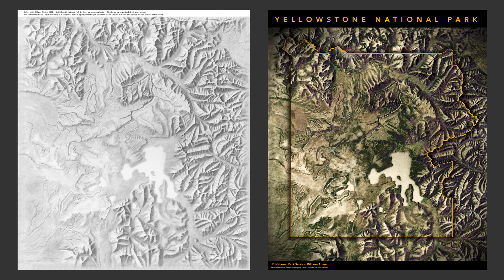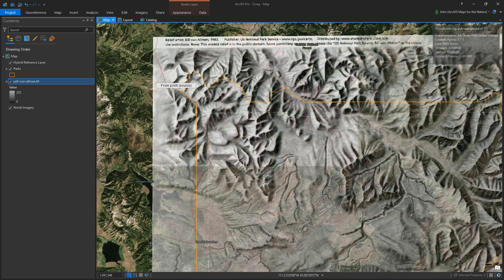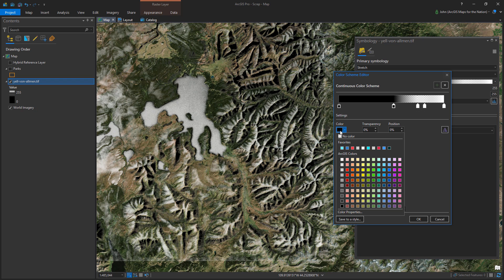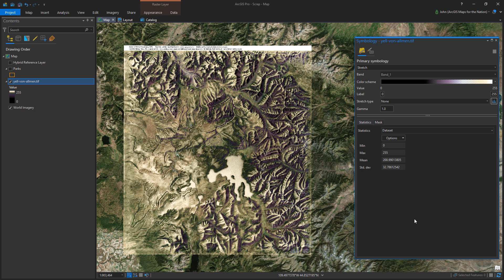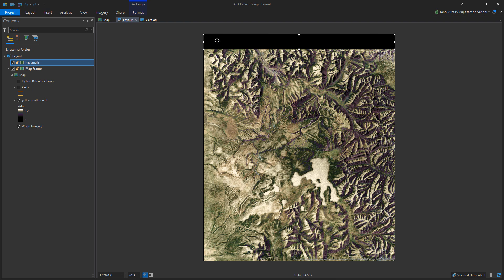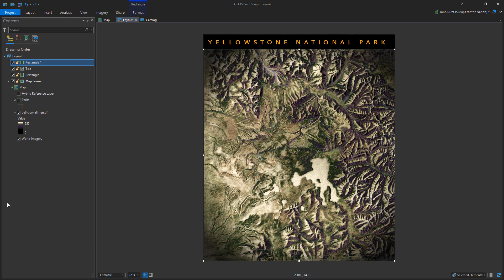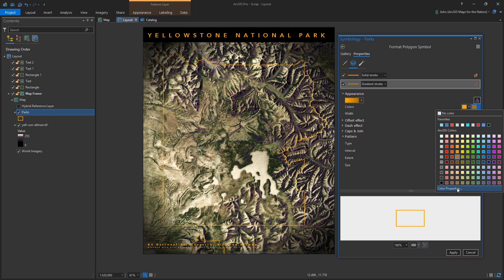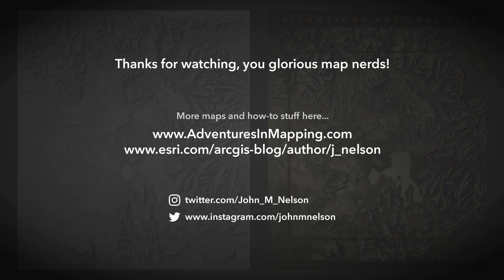How to Make this Vintage Map Poster of Yellowstone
A start-to-finish assembly of a vintage hillshade image, warped onto geography, colorized and blended with modern satellite imagery. You'll see it all, I skipped nothing of the process. Grab some popcorn, don your map nerd hat, and settle in for some obviously-Midwestern-accented map making fun.

Here are some resources and background...

My stuff...